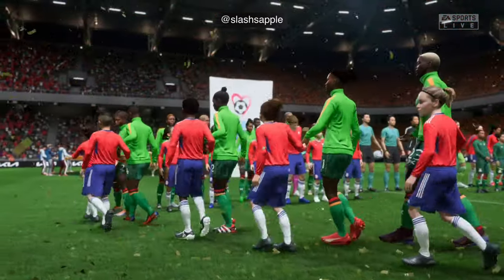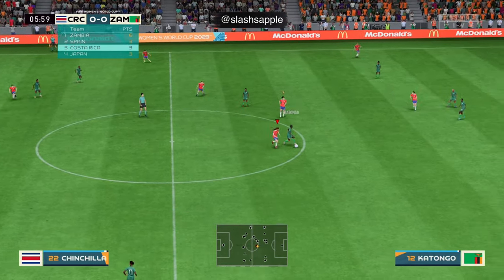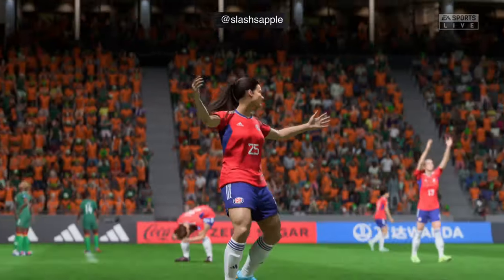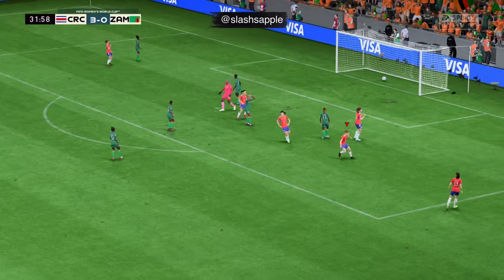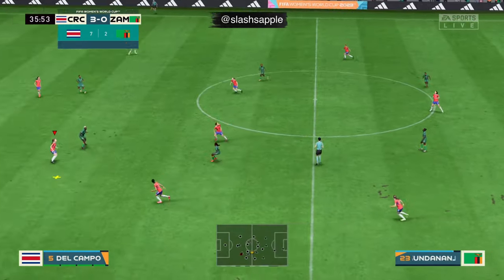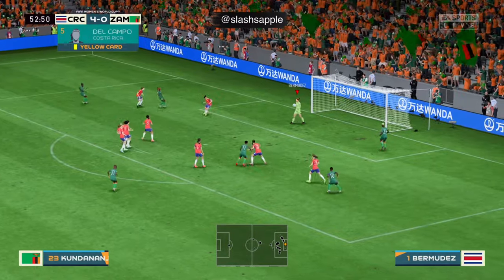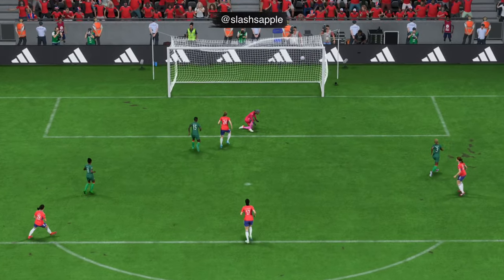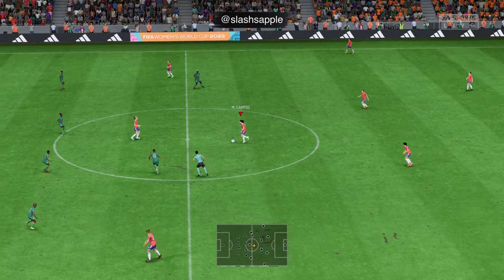Costa Rica vs. Zambia | FIFA 23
FIFA Women's World Cup Australia & New Zealand 2023
Group Stage: CRC vs. ZAM
slashs_apple: Let's Play